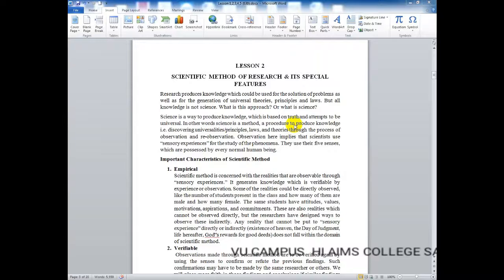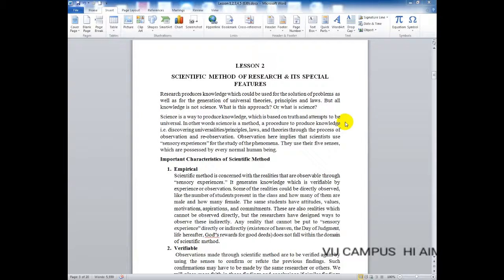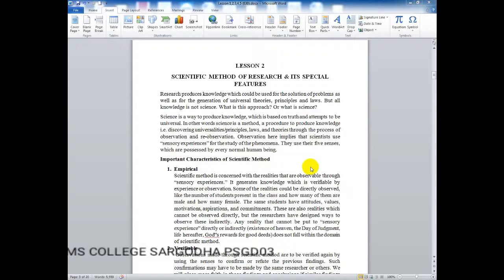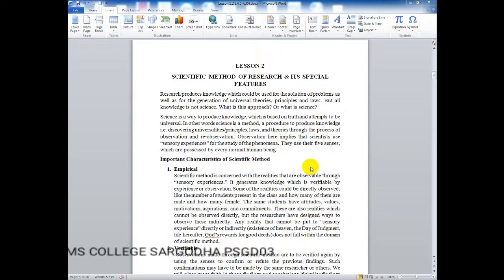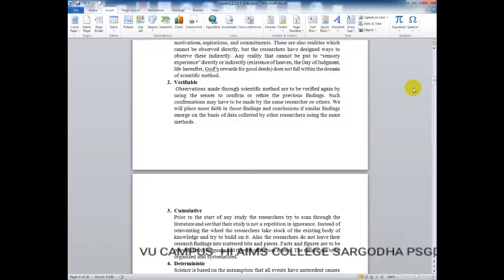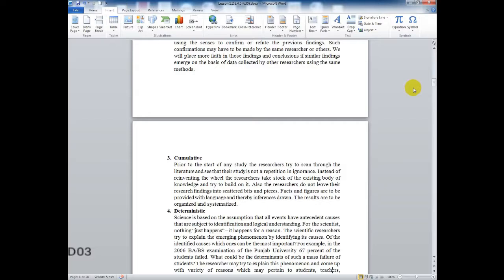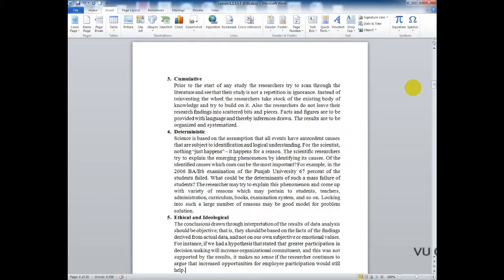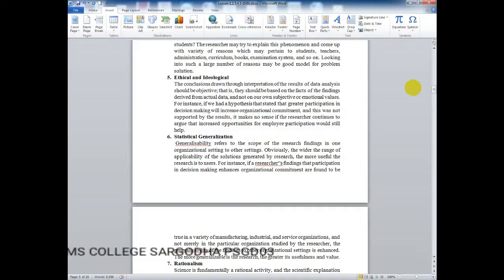sta630 lecture 2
Knowledge Hub
Description
SCIENTIFIC METHOD OF RESEARCH & ITS SPECIAL FEATURES 4
Important Characteristics of Scientific Method .4
Please Subsceibe our YouTube Channel